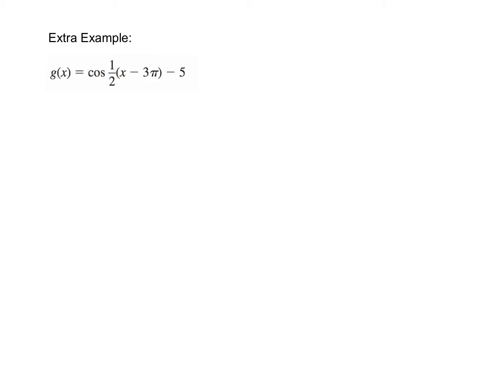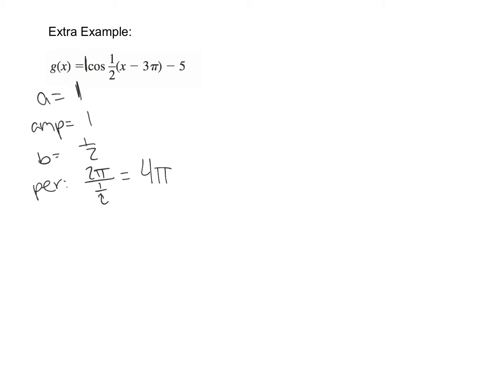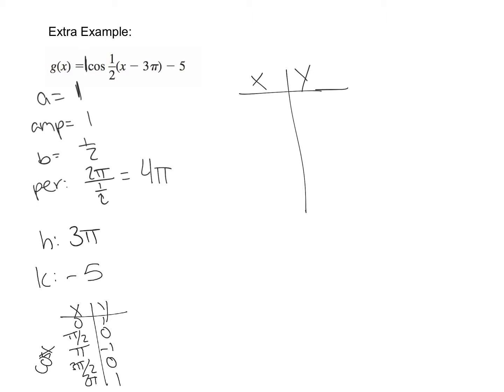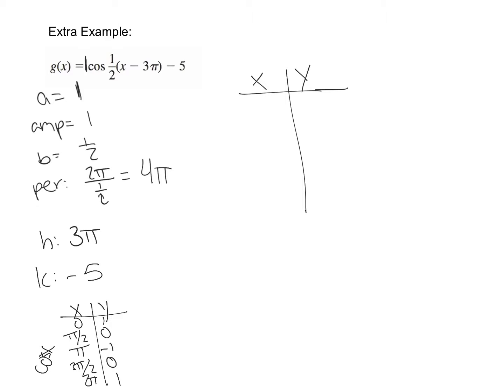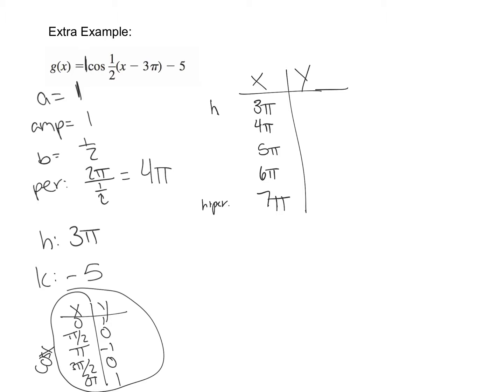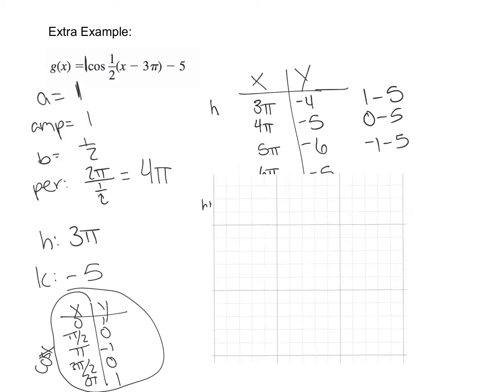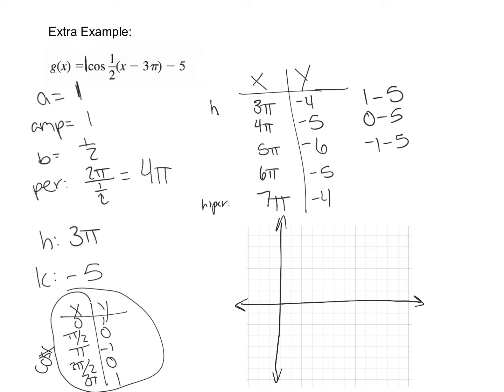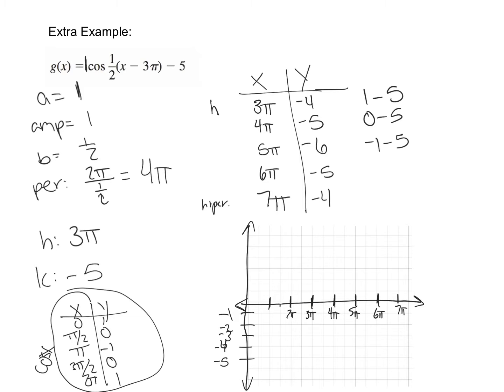8-3 day 2 7